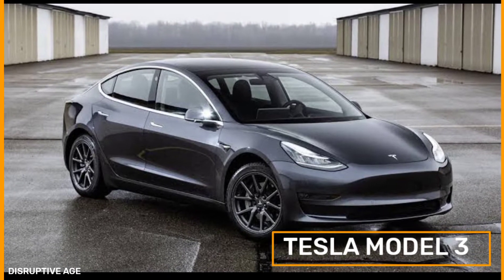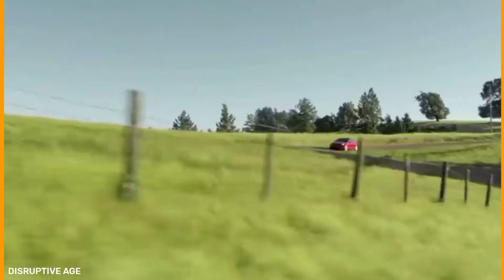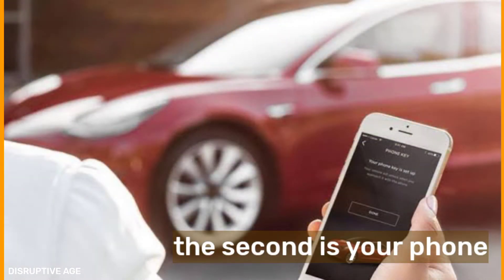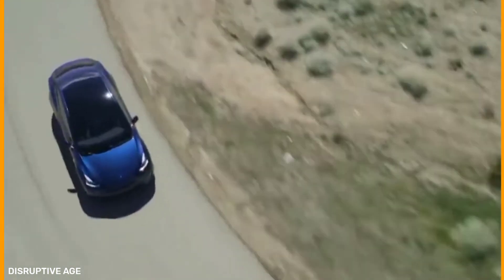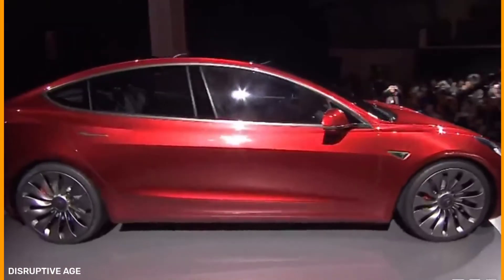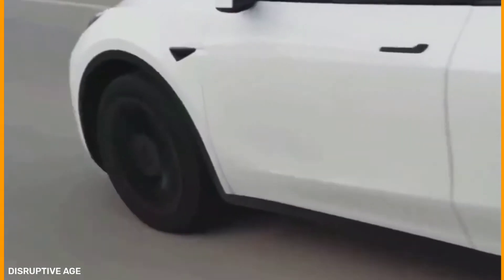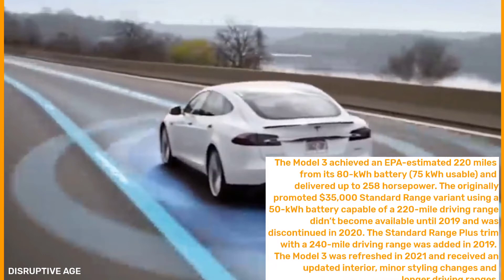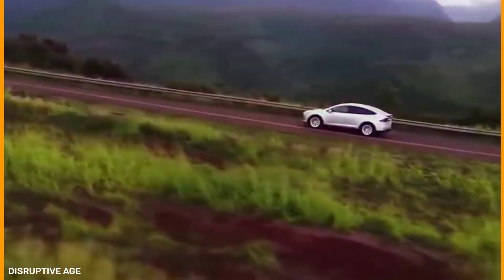Tesla Model 3 in details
Tesla Model 3 was codenamed "BlueStar" in the original business plan in 2007. Model 3 has three versions: Standard Range Plus (EPA range rating: 263 miles), Long Range AWD (353 miles), and Performance (315 miles). For 2021, some exterior chrome has changed to black, wireless charging and power trunk-lid are now standard; the special-order $35,000 base model is gone, cheapest is now $40,000. The Model 3 comes standard with a full glass roof and a 15-inch center touchscreen display that controls most of the car's functions. Tesla claims 15 cubic feet of cargo volume, split between trunks in the front (frunk) and rear.

Some other features include opening the trunk or using a smart summon which brings the car to you. And a 150 dollar accessory which is shaped like a little tesla model 3. The standard Model 3 has four USB-C charge ports and two wireless phone charging pads. The Model 3 Standard Range Plus has eight speakers and "Limited Immersive Sound" Long Range and Performance. Model 3s get six additional cabin speakers plus a trunk-mount subwoofer.

Model 3 entered production in 2017 using Tesla's new EV platform. Model 3 achieved an EPA-estimated 220 miles from its 80-kWh battery (75 kWh usable) and delivered up to 258 horsepower. The Model 3 was available in three trims: Long-Range using rear-wheel drive, Long-range using all-wheel drive, and Performance. The originally promoted $35,000 Standard Range variant using a 50-kWh battery capable of a 220-mile driving range didn't become available until 2019 and was discontinued in 2020. The model 3 was refreshed in 2021 and received an updated interior, minor styling changes, and longer driving ranges. The recent 2022 Tesla Model 3 is the smallest and most affordable offering from the California-based all-electric automaker.